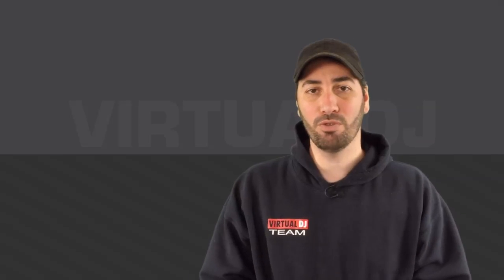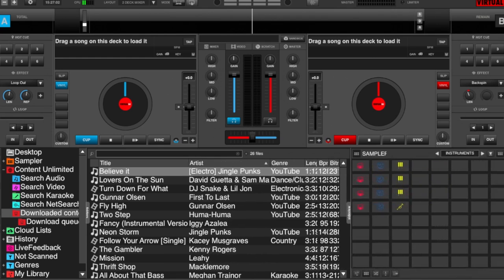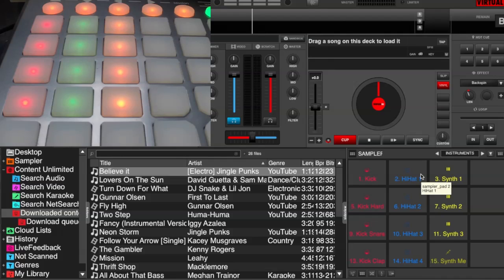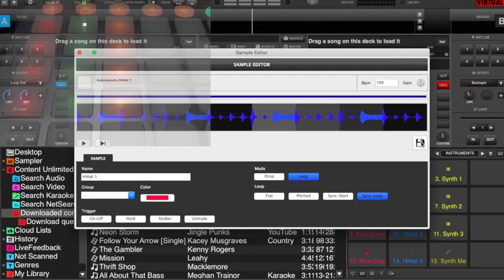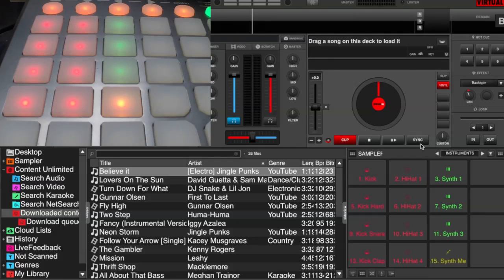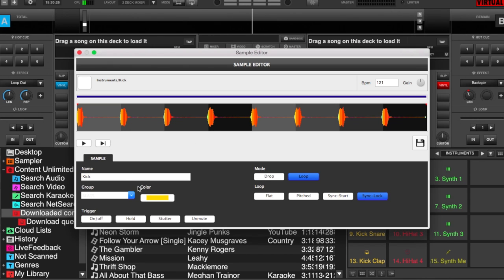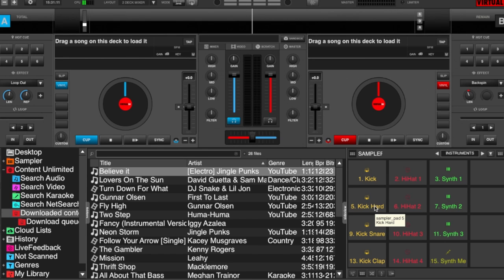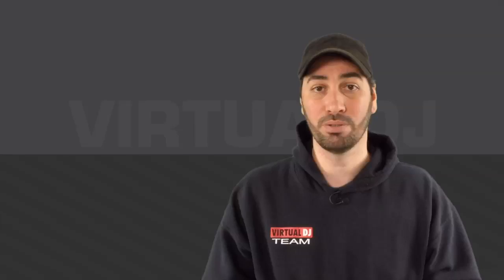How RGB Pads Work in The Sampler - VirtualDJ 8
This video shows a great new feature with RGB sampler pads. You can group and change the colors of your samples providing that you have a device that has this functionality. We use a Novation LaunchPad S to demonstrate this feature even though it's not a full RGB supported controller.